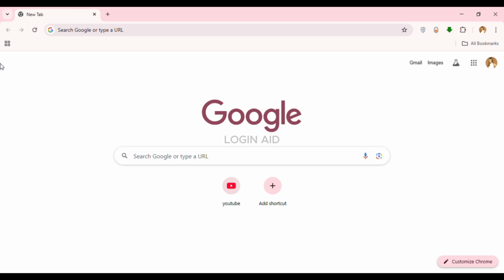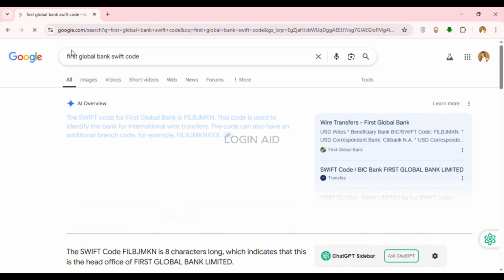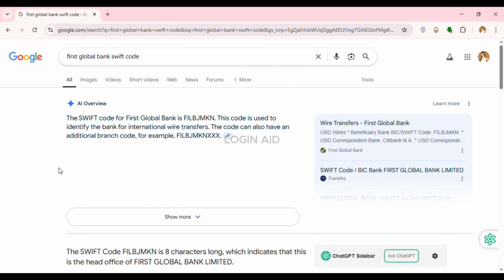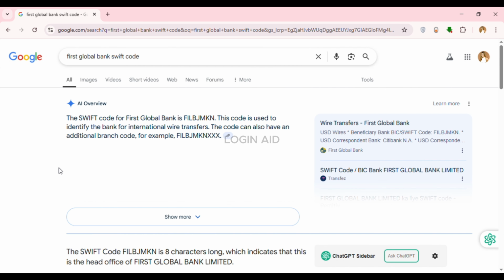How To Find First Global Bank SWIFT Code 2025 | Locate FGB BIC For International Transfers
Need to send or receive international payments through First Global Bank? This video provides a step-by-step guide on how to find the correct SWIFT/BIC code for First Global Bank in 2025. Whether you're checking through online banking, account documents, or contacting customer service, we’ll help you locate the code easily for smooth international transactions.